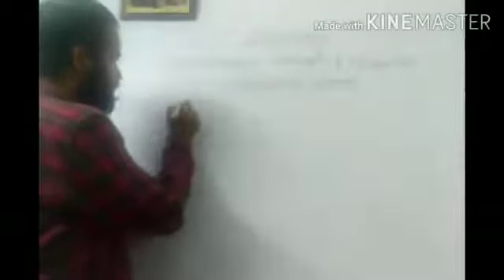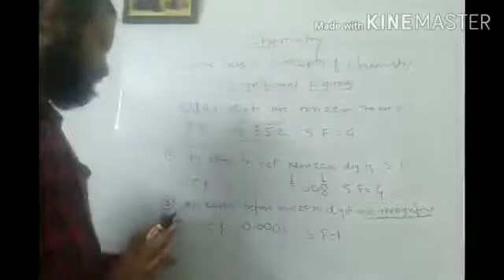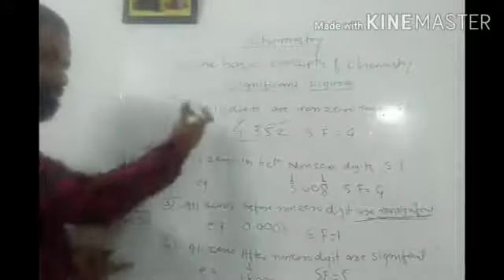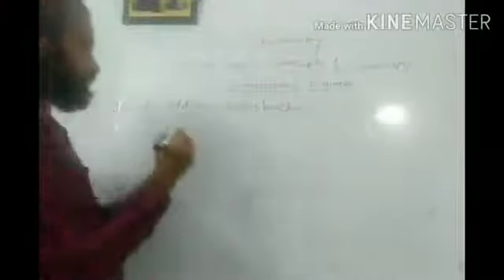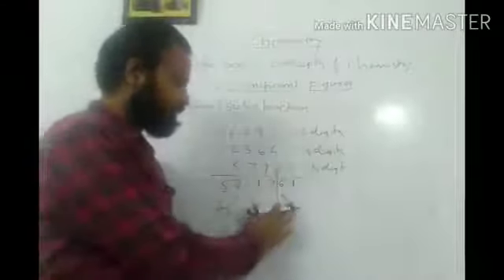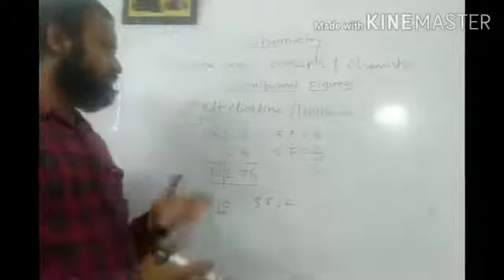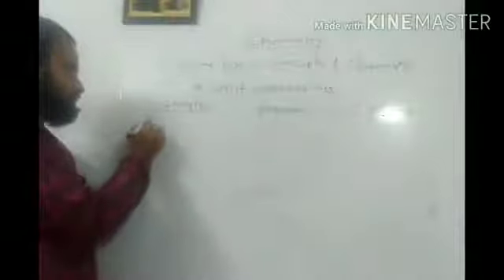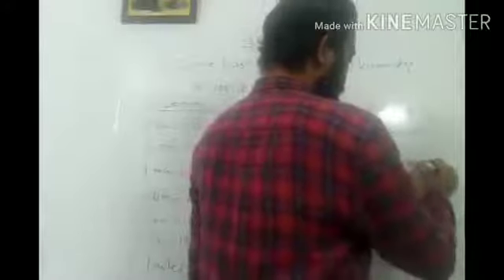11th std Chemistry 1st Chapter by Prof Vishal Pandey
11th std Chemistry 1st Chapter by Prof Vishal Pandey